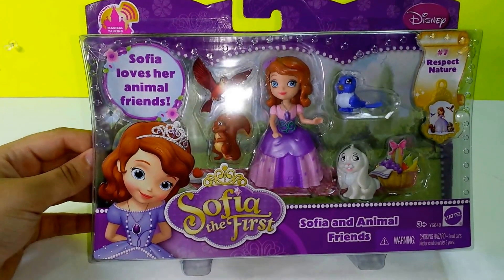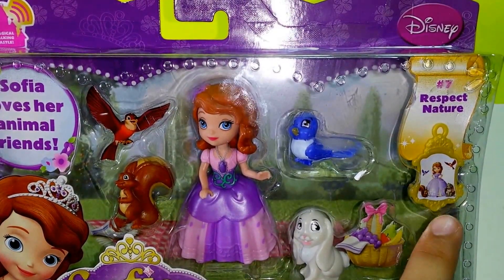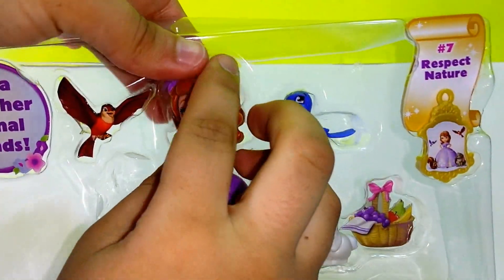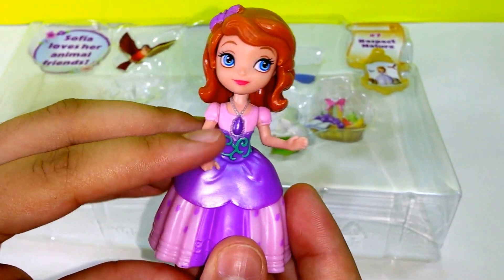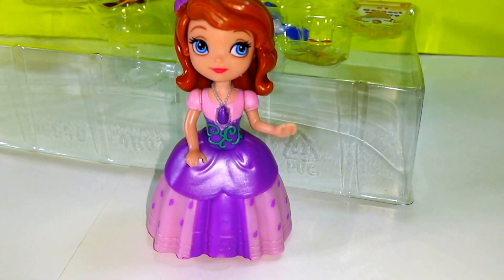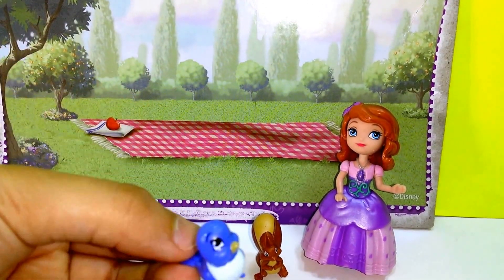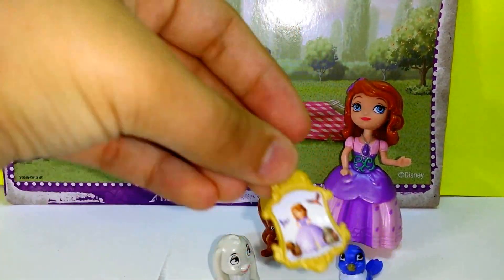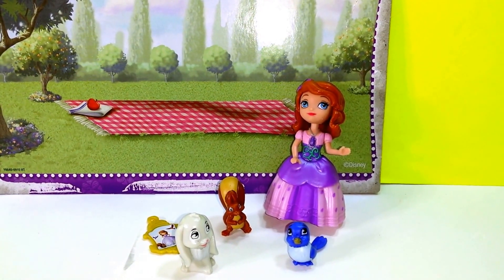Sofia The First Sofia And Animal Friends With Clover and Mia